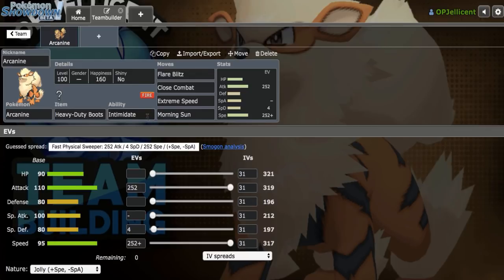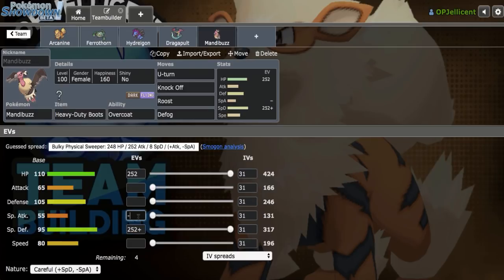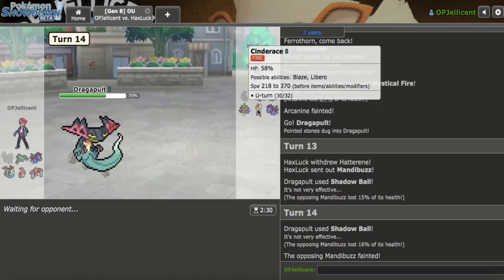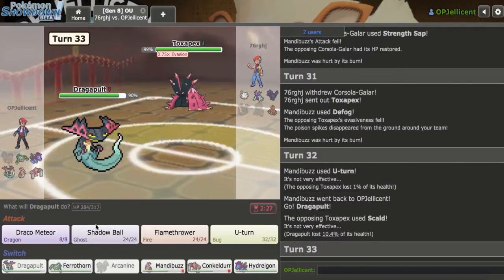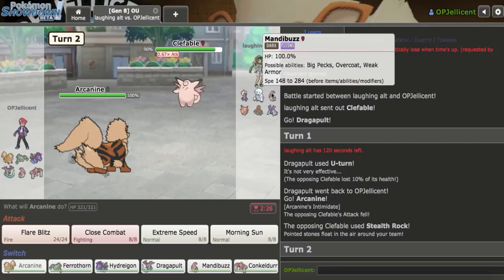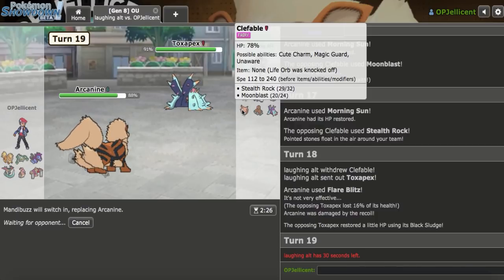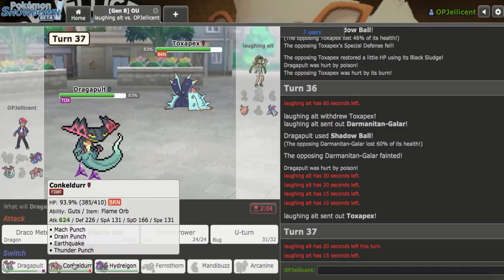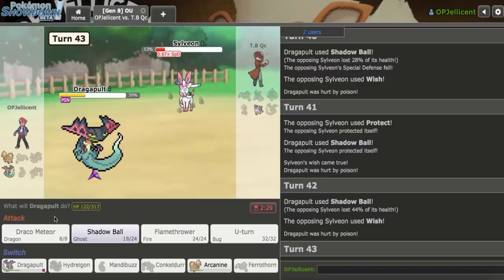Arcanine Sword and Shield Team Builder! Pokemon Showdown OU Team Building W/OPJellicent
Today’s Pokemon Showdown team building video is around Arcanine, a great fairy resist and wall breaker for Smogon Sword and Shield OU. If you want to use this Arcanine team, feel free to grab it from down below =]

The Team:

Arcanine @ Heavy-Duty Boots
Ability: Intimidate
EVs: 252 Atk / 4 SpD / 252 Spe
Jolly Nature
- Flare Blitz
- Close Combat
- Extreme Speed
- Morning Sun

Ferrothorn @ Leftovers
EVs: 252 HP / 252 Def / 4 SpD
Relaxed Nature
IVs: 0 Spe
- Stealth Rock
- Gyro Ball
- Power Whip
- Leech Seed

Hydreigon @ Choice Scarf
Ability: Levitate
EVs: 252 SpA / 4 SpD / 252 Spe
Timid Nature
- U-turn
- Dark Pulse
- Draco Meteor
- Flamethrower

Dragapult @ Choice Specs
Ability: Infiltrator
Timid Nature
- Draco Meteor
- Shadow Ball
- Flamethrower
- U-turn

Mandibuzz (F) @ Heavy-Duty Boots
Ability: Overcoat
EVs: 252 HP / 4 Def / 252 SpD
Calm Nature
- U-turn
- Defog
- Knock Off
- Roost

Conkeldurr @ Flame Orb
Ability: Guts
EVs: 236 HP / 252 Atk / 20 Spe
Adamant Nature
- Mach Punch
- Drain Punch
- Earthquake
- Thunder Punch